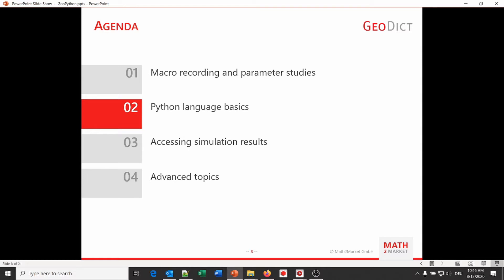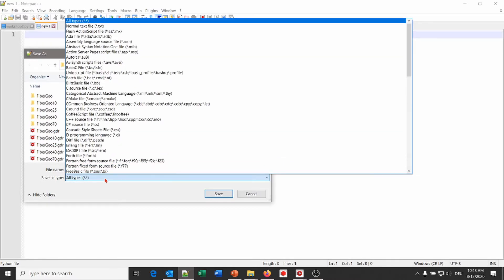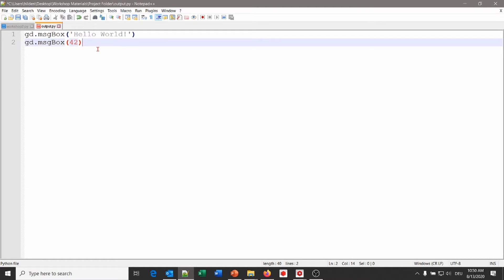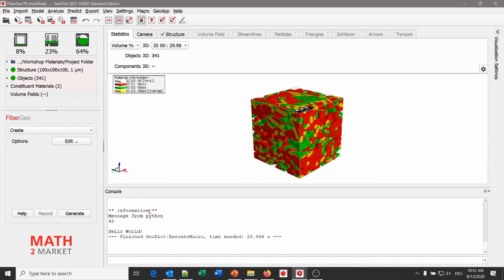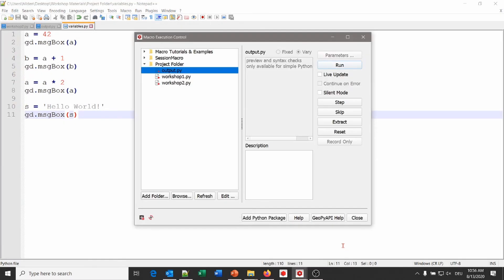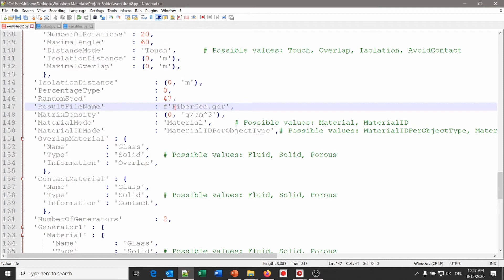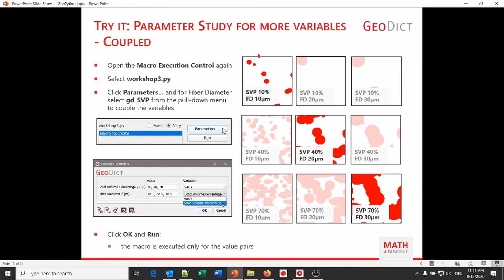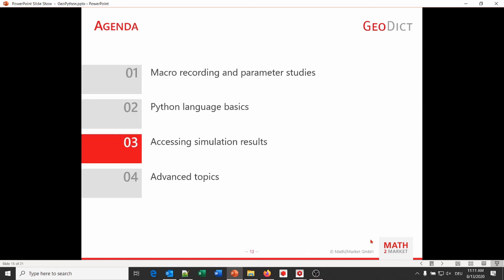Part 11 - Enhanced productivity with Python in GeoDict 2021 - IBSim 4i 2020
Workshop offered online on Sep 8 2020 during the IBSim-4i -
Part 11 was included in Session 4.
Session 4 title: Enhanced productivity with Python in GeoDict 2021.

Author: Janine Hilden